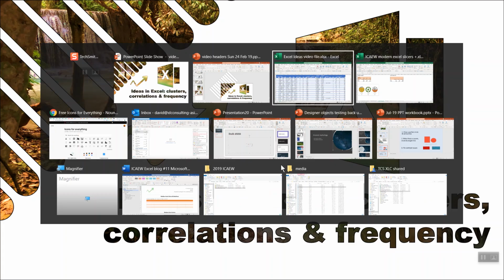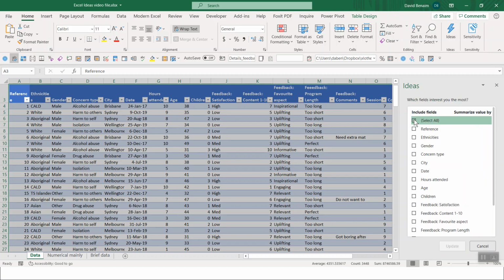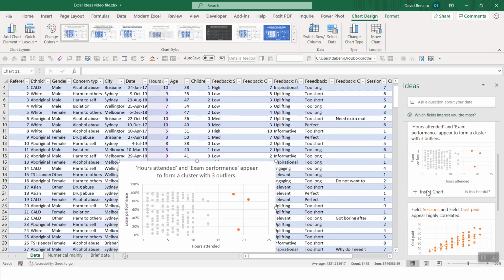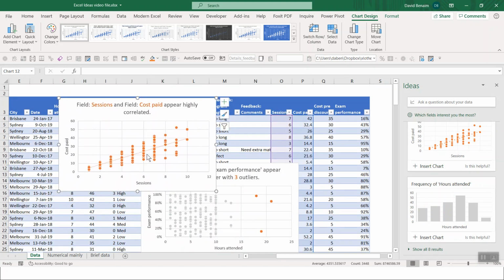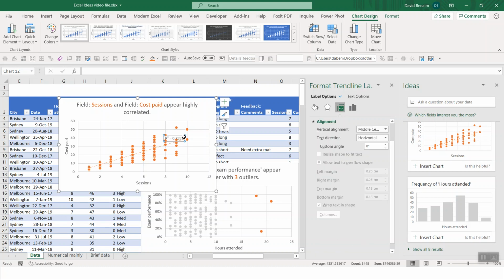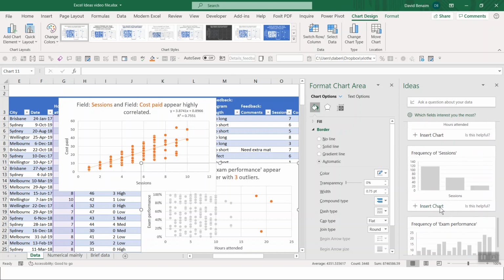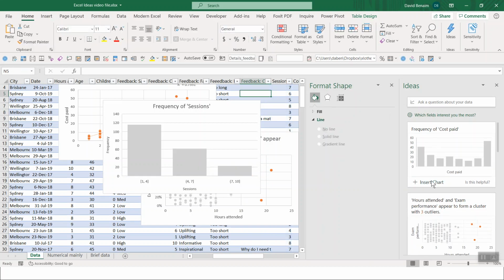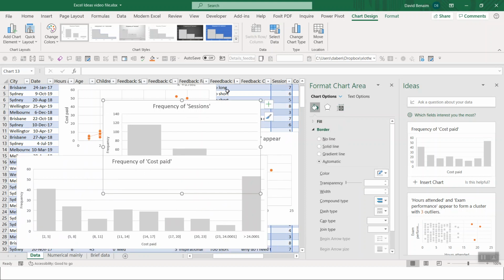Excel's AI feature for numerical variables. Analyze data vid #2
Excel with Office 365 has launched "Analyze data" which uses AI to give you insights about your data. There are many things this feature can do but in this second video, I focus on numerical variables (correlations, clustering, outliers and frequency distributions).